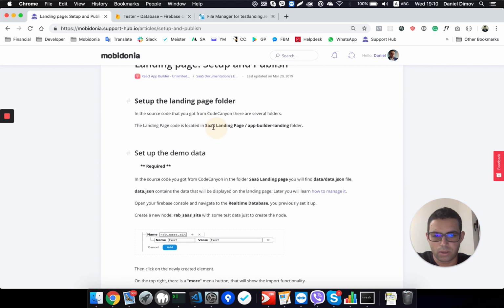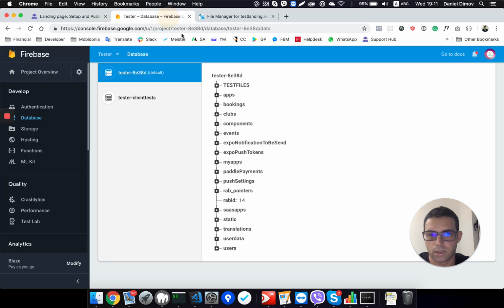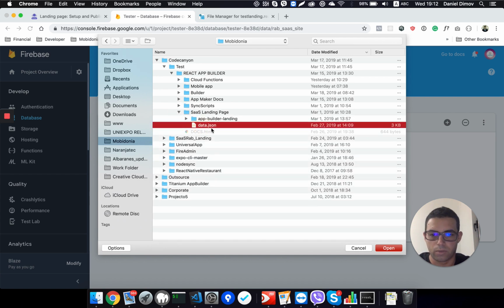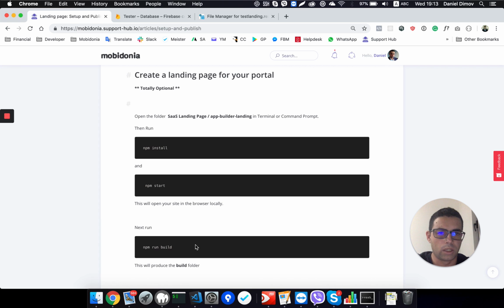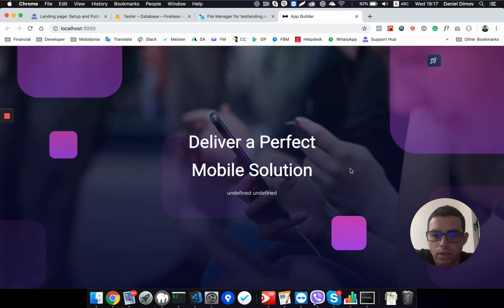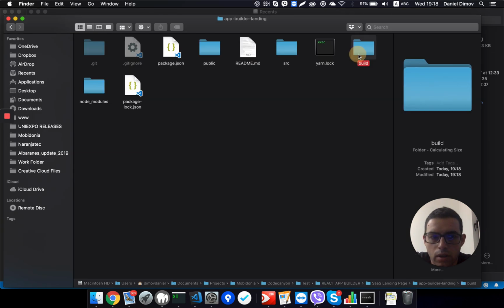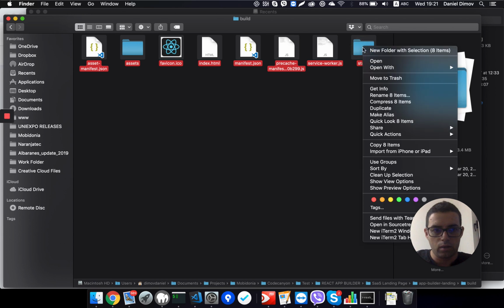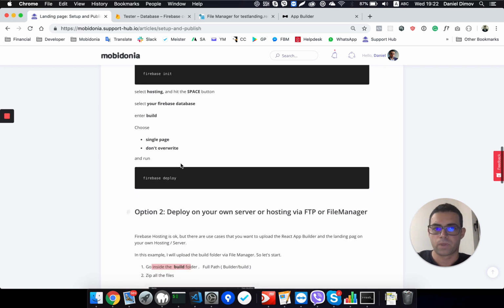Landing page: Setup and Publish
Step 1. Set up the demo data
Step 2. Create a landing page for your portal